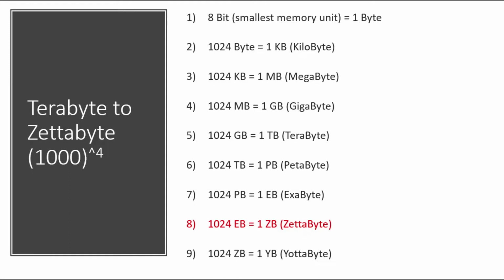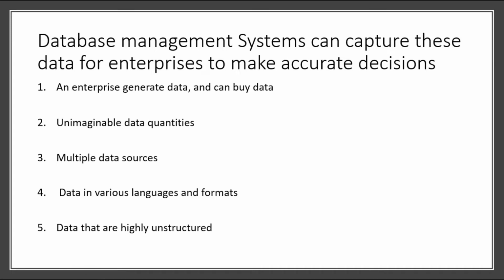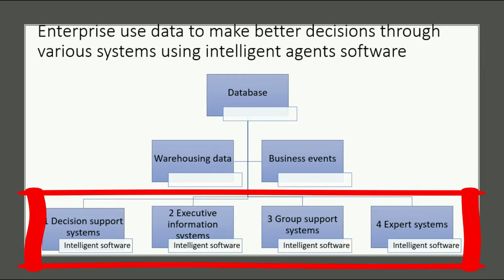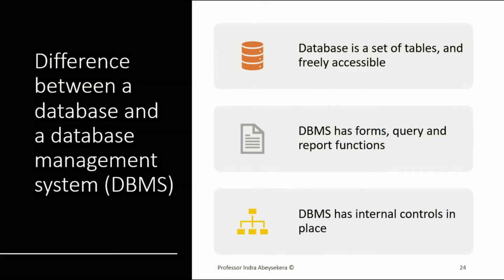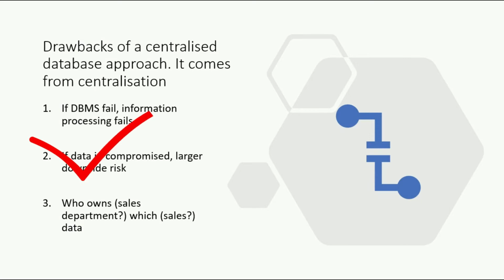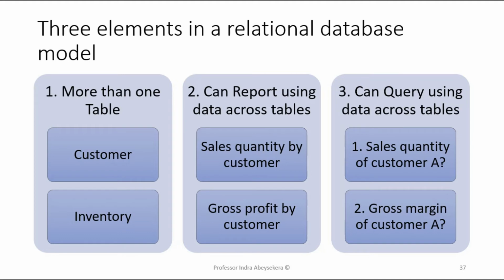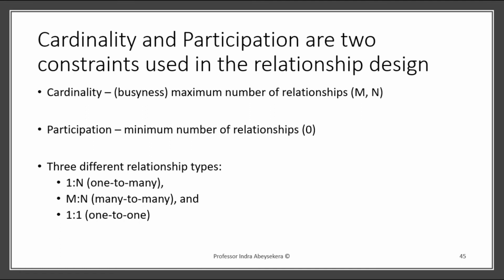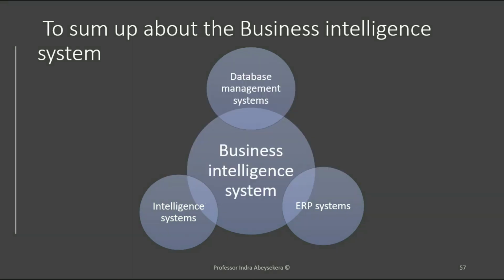Four database models in database management systems 05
The video explains the need to have databases, the role of enterprise event data towards building a database, logical and physical view of databases, four database models,  and the role of databases and intelligent systems as sub-systems of the business intelligence systems.